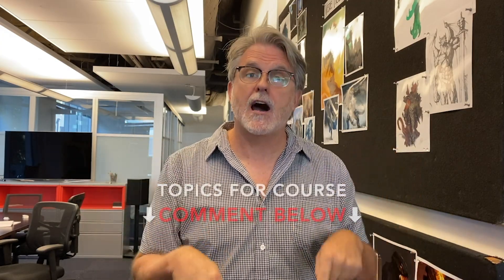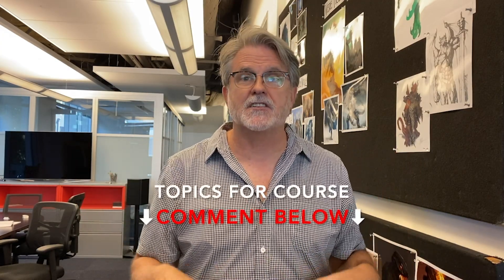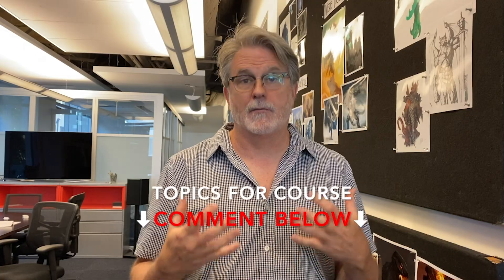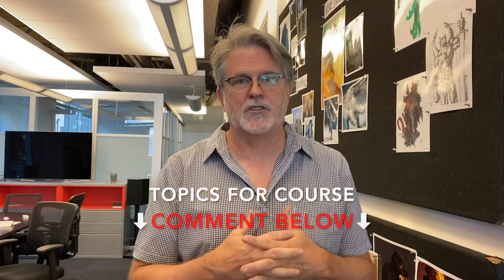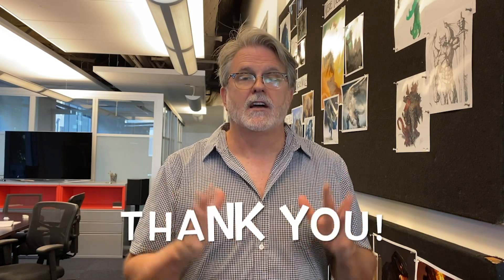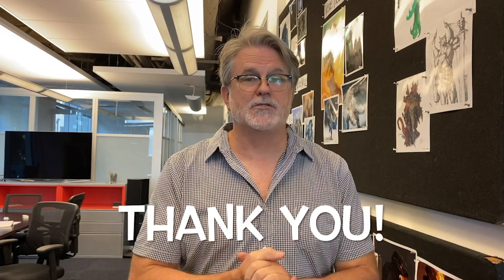Chuck William's "How to Pitch" COURSE - COMING SOON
Please share your feedback below and be sure to checkout Chuck's awesome "STORY!